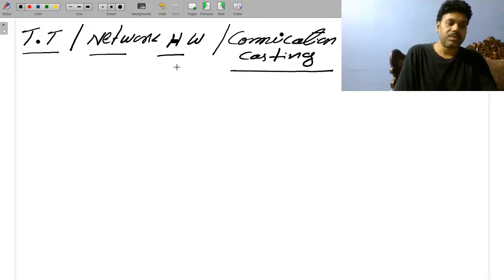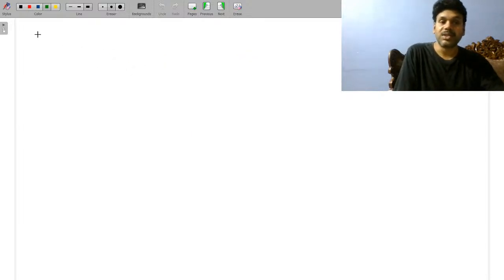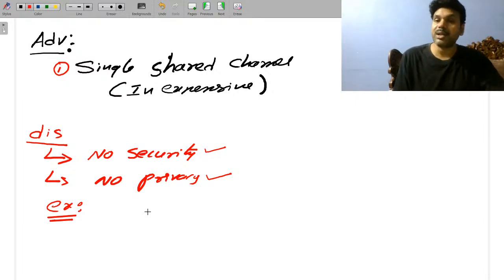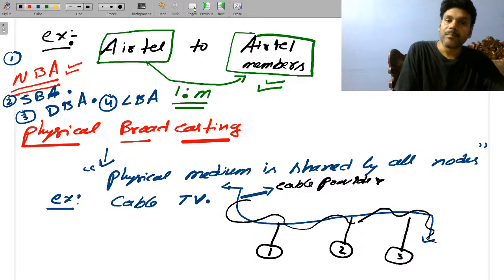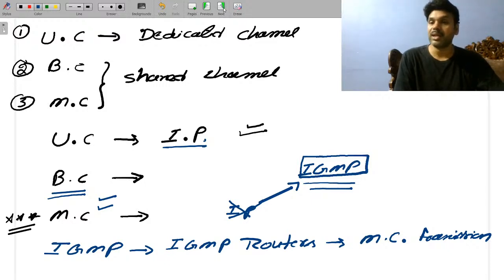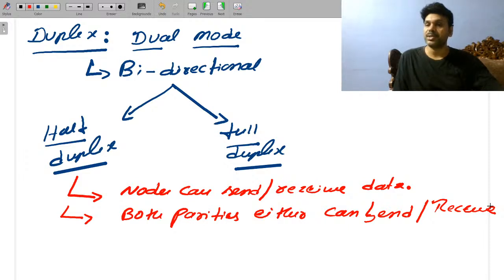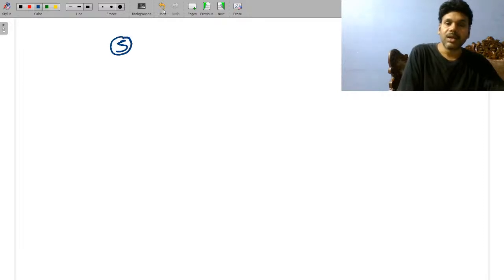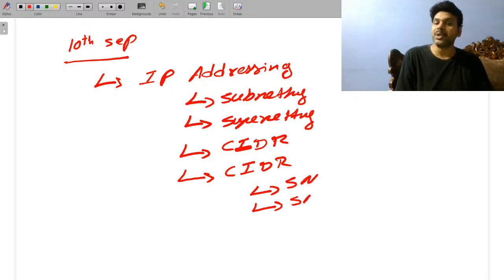Transmission Technology & Communication Mode | Computer Networks | GATE 2021| S. Srinivasrao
Transmission Technology & Communication Mode of Computer Networks is explained in this video. Watch this video till the end to know the value of these exams and tips to crack the GATE and ESE exam. Also, S. Srinivasarao shares his own experience to do the preparation of the GATE exam.

Unacademy Subscription Benefits:
1. Learn from your favourite teacher
2. Dedicated DOUBT sessions
3. One Subscription, Unlimited Access
4. Real time interaction with Teachers
5. You can ask doubts in a live class
6. Limited students
7. Download the videos & watch offline